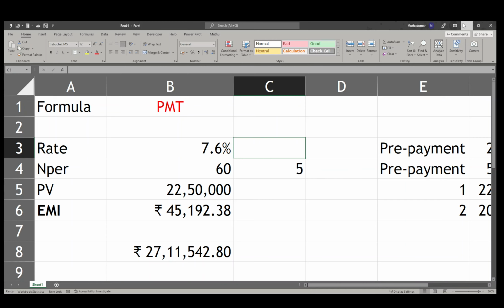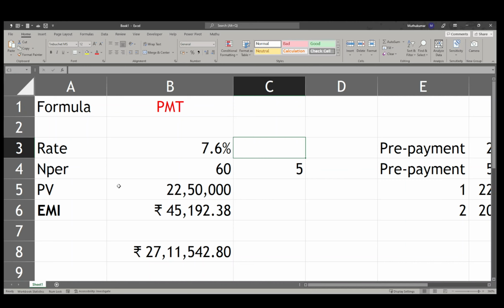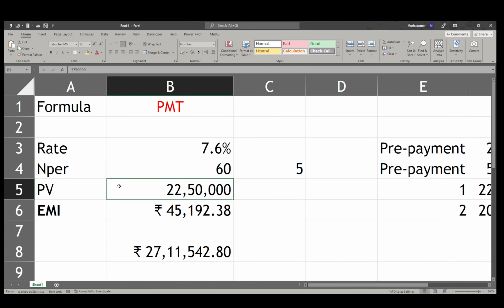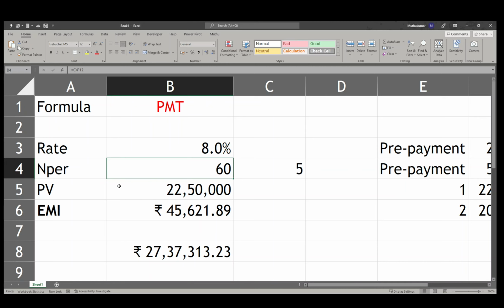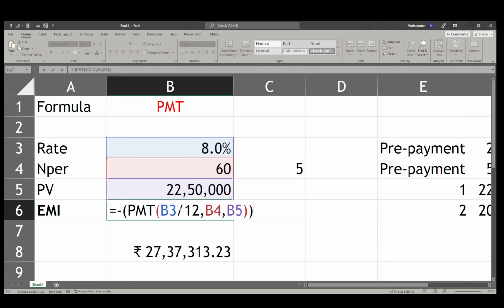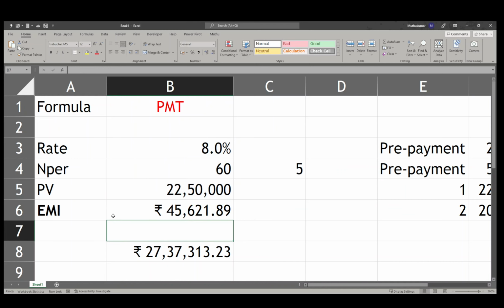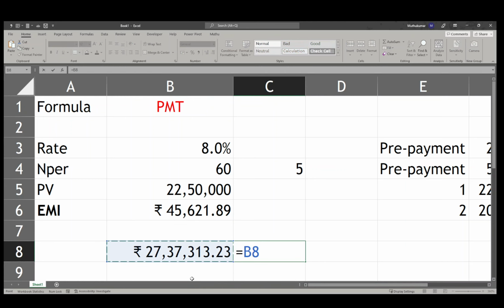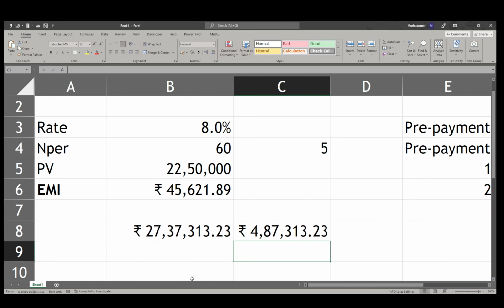EMI computation- PMT Excel